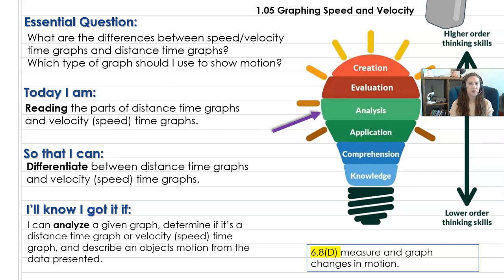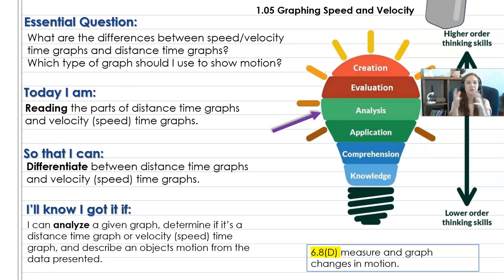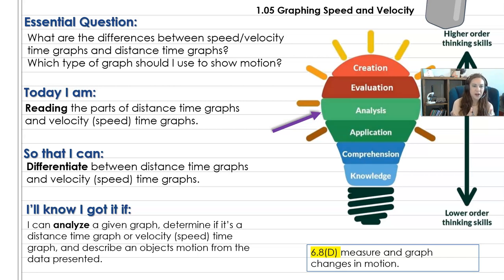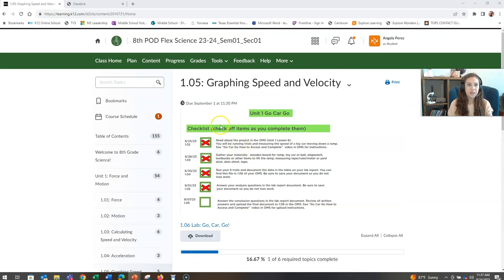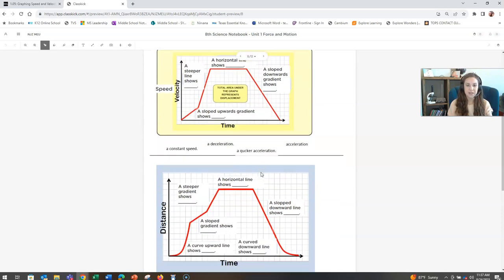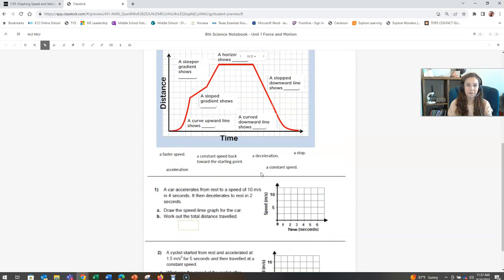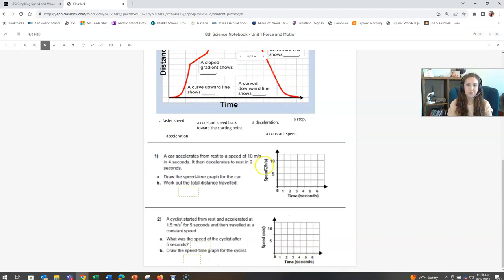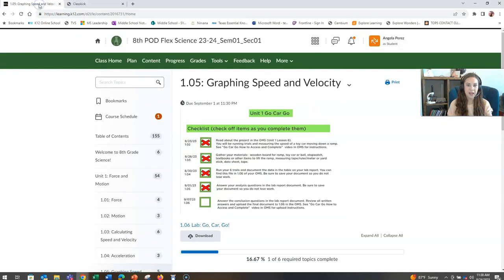Lesson Introduction- Graphing Speed and Velocity